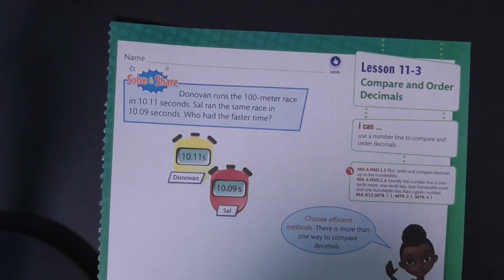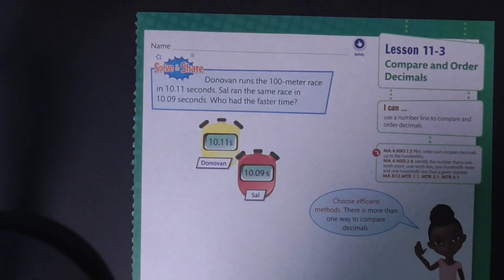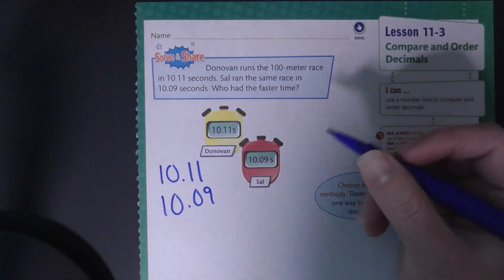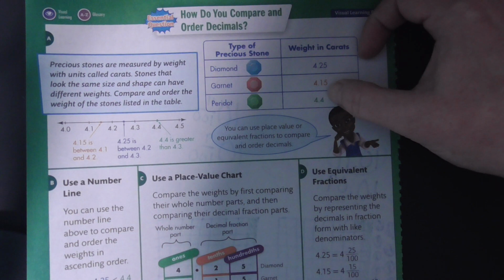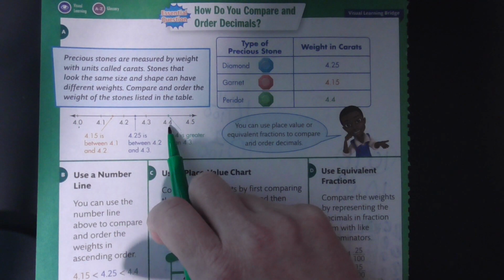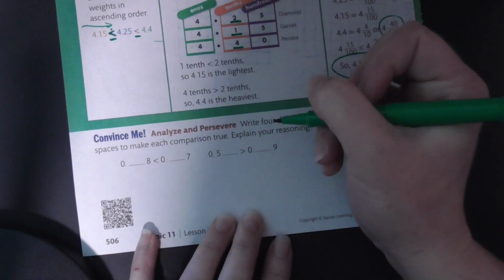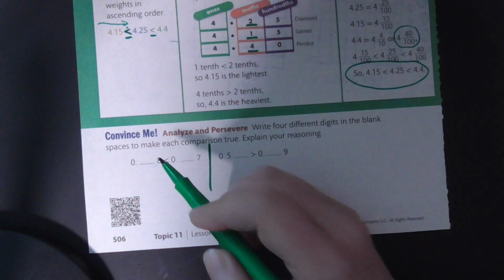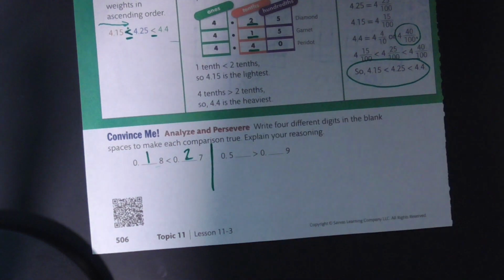Topic 11-3 Compare and Order Decimals